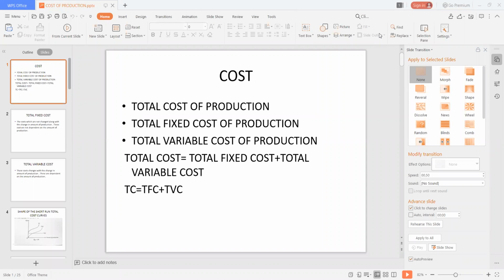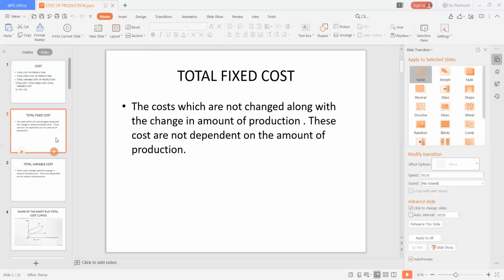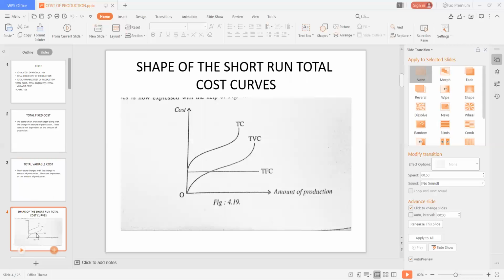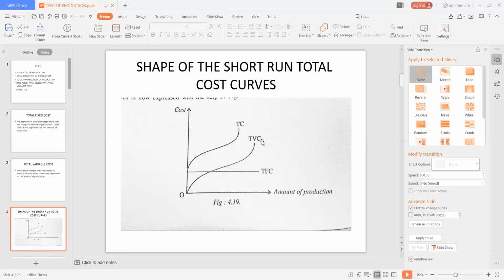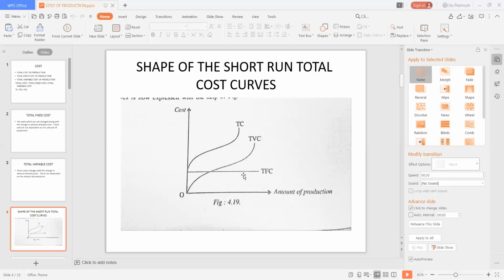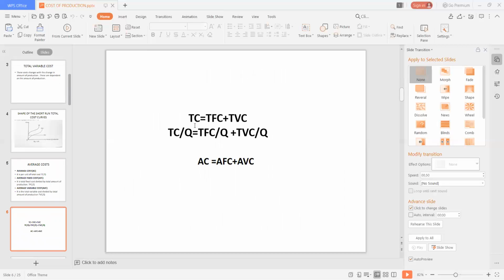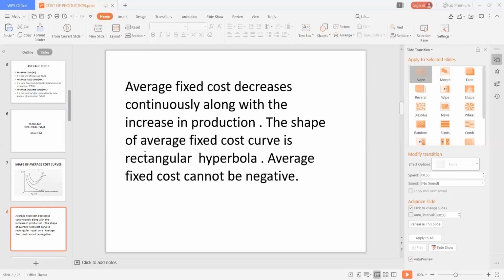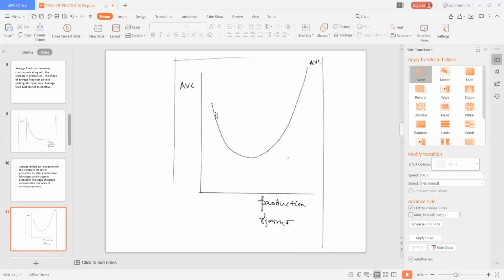cost of production 1 video in english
susmita Bhattacharya